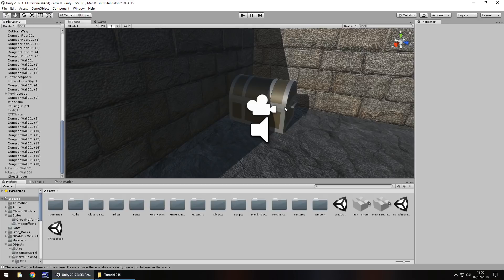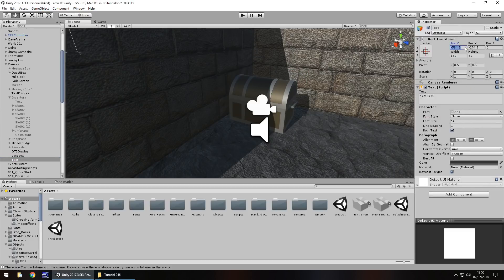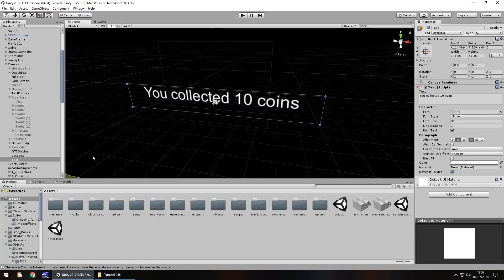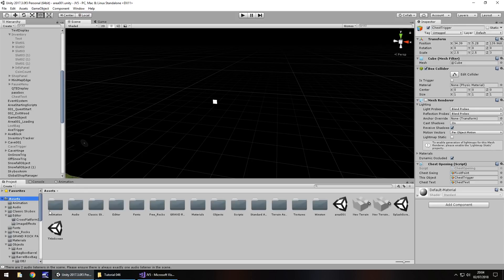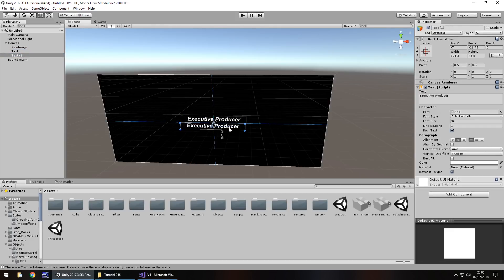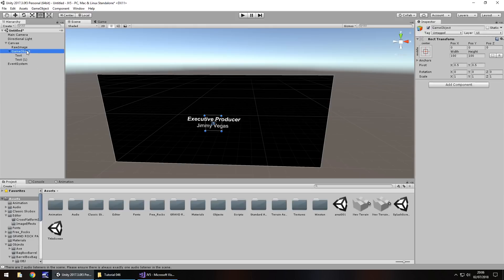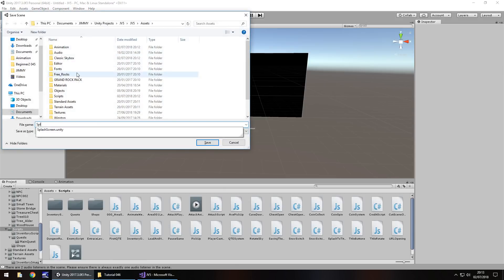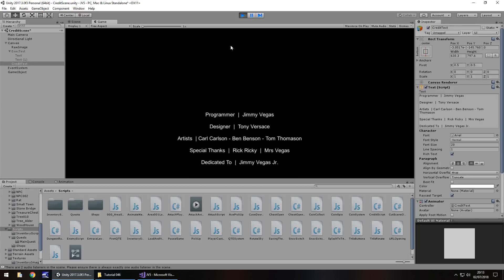Unity Tutorial For Beginners - How To Make A Game - Part 046 - Chest UI & Credits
JIMMYVEGAS In this unity tutorial we create some UI for our chest and we make a credits scene.

Who Is Jimmy Vegas?